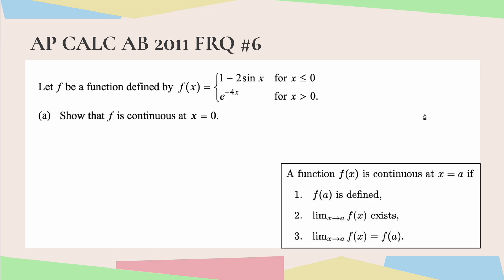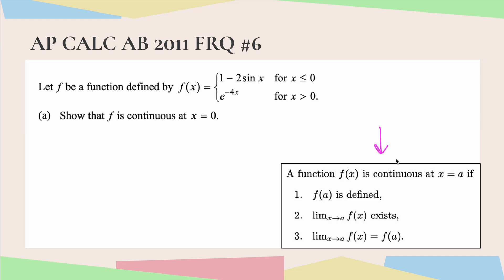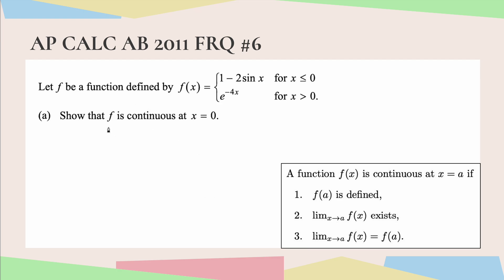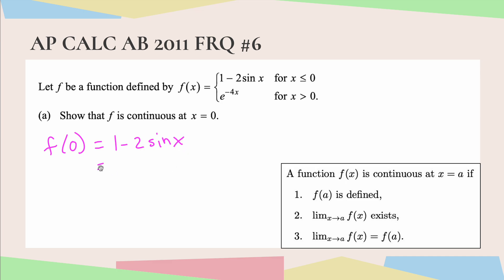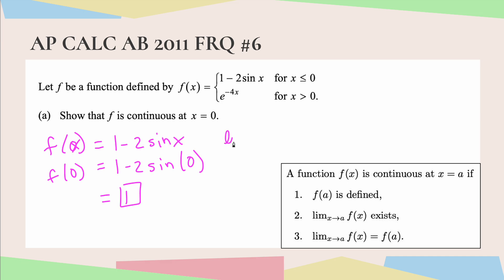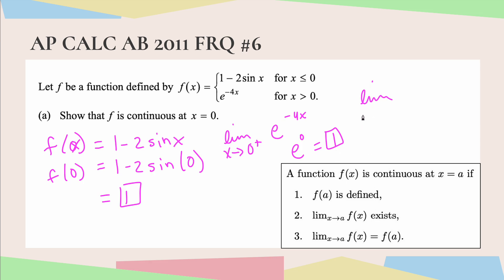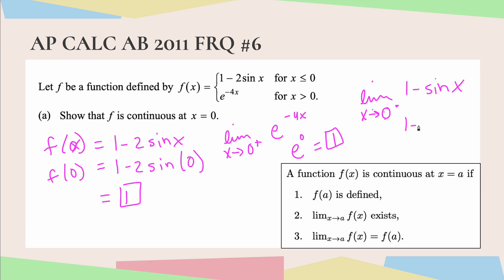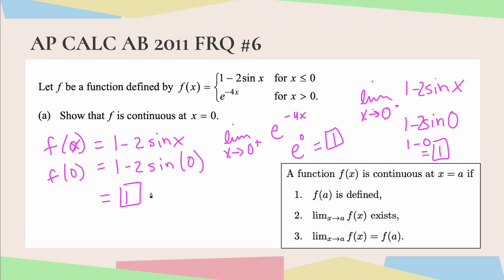AP Calculus AB 2011 FRQ 6 | Continuity of Piecewise Functions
Ace your AP Calculus exam with this in-depth walkthrough of AP Calculus AB 2011 FRQ #6 📚✏️:

In this video, we tackle the challenging problem of proving continuity of piecewise functions. Join us as we break down the steps and concepts to understand these limits clearly and effectively. Perfect for students looking to master limits and exponential functions!